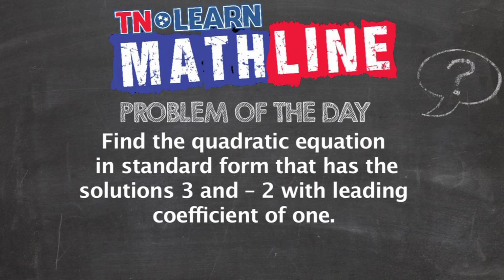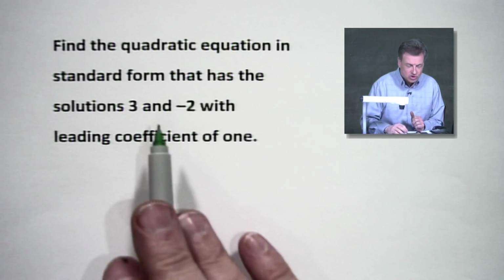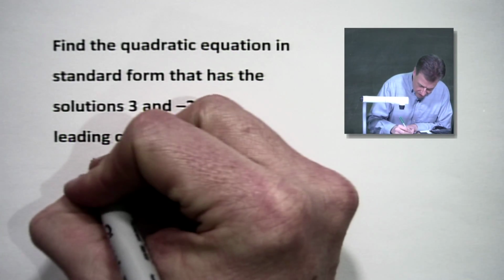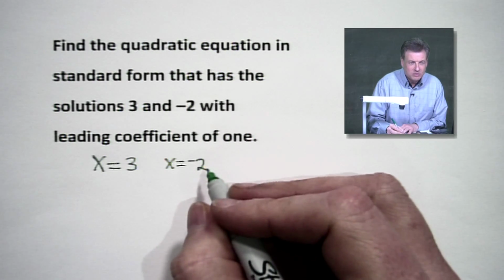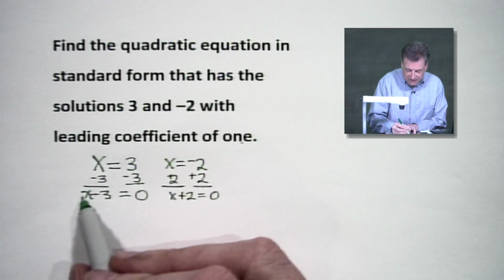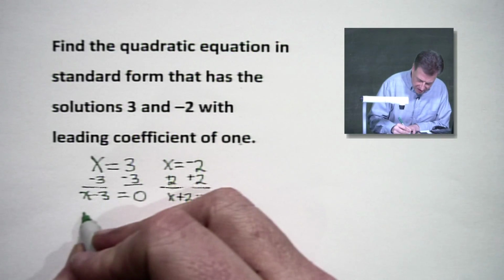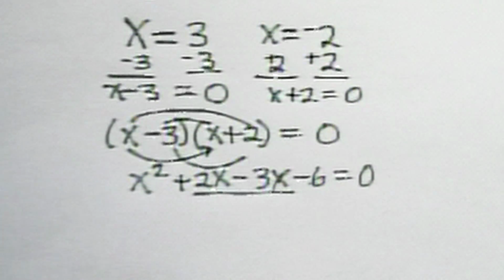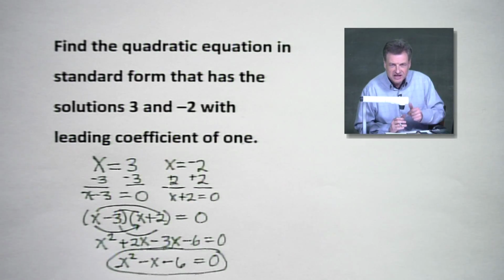Creating Equations | Quadratic Functions |TNLearn |Mathline